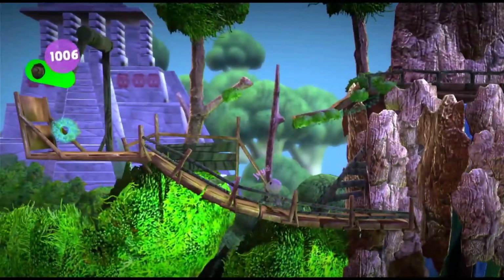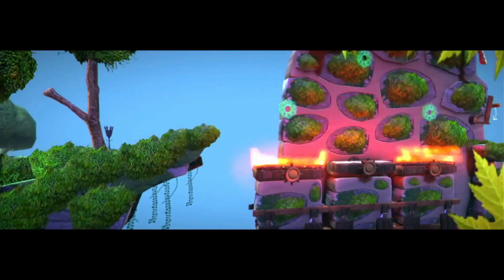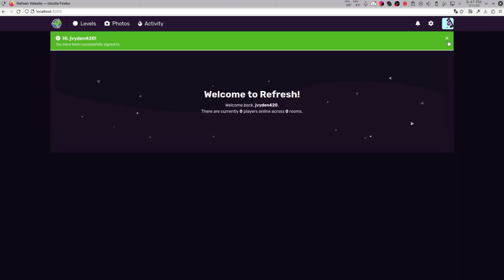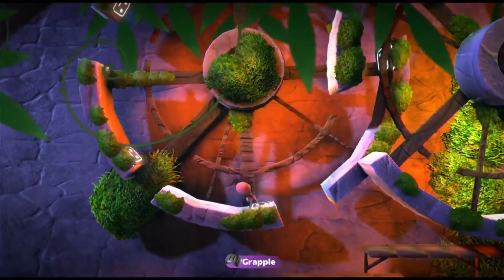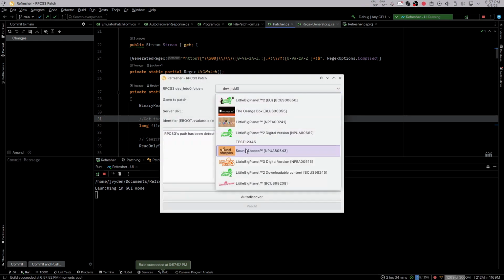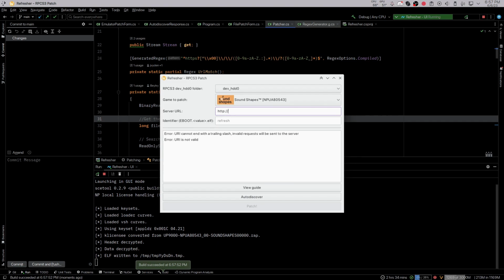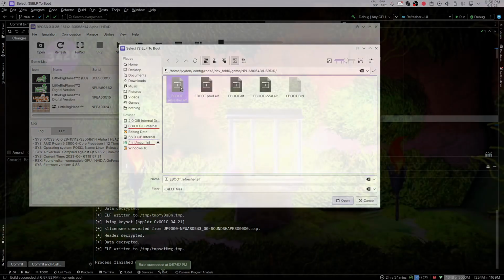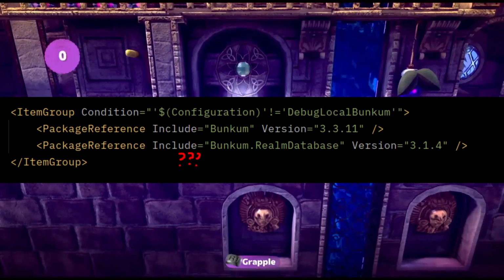LittleBigRefresh is looking CLEAN | LBP Private Servers Update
I finally made the stupid video. Now I can die peacefully.

0:00 Intro
0:13 Refresh
2:23 Refresher
3:35 Bunkum
5:00 ..Sound Shapes?
5:41 Outro